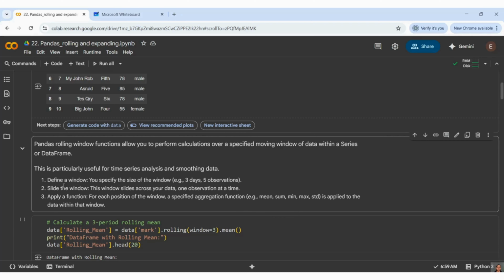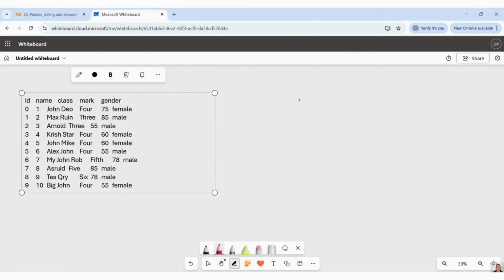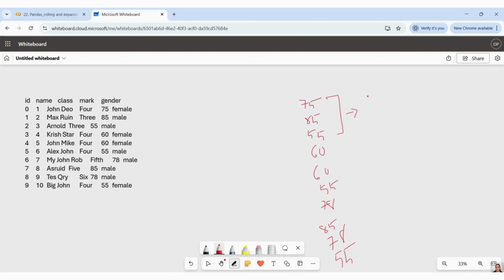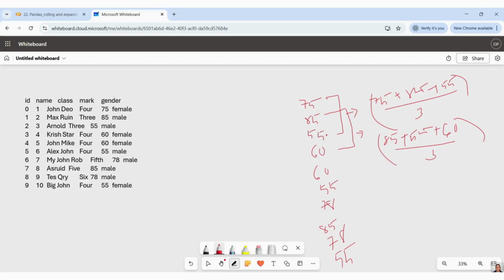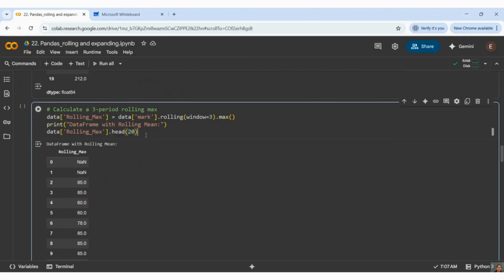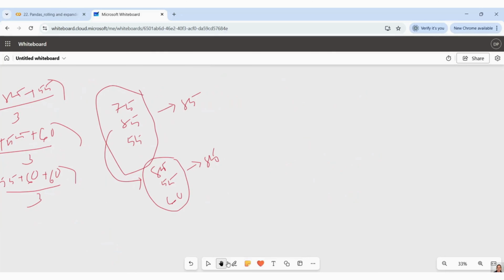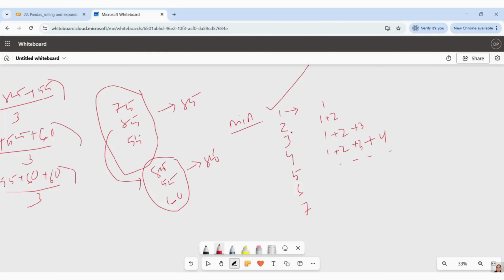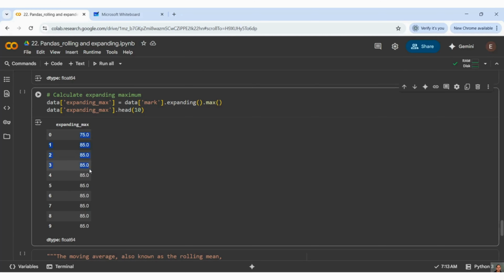5 ESSENTIAL Pandas Rolling Function Techniques You Need to Know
Rolling Function in Pandas

Learn how to use Rolling and Expanding functions in Pandas for advanced data analysis and time series processing. These techniques are essential for calculating moving averages, cumulative statistics, and trends.
In this tutorial, I have covered:
✅ Understanding rolling() and expanding() in Pandas
✅ Applying moving averages and cumulative functions
✅ Aggregating data with custom functions
✅ Practical examples with real-world datasets
Perfect for data science learners, machine learning enthusiasts, and anyone working with time series or cumulative data in Python!

Chapter/Timestamp:
00:00 - intro
00:22 - what is rolling & expanding?
02:19 - what are concepts of rolling & examples?
12:21 - what are concepts of expanding & examples?
16:26 - what is exponential moving average?
18:28 - outro